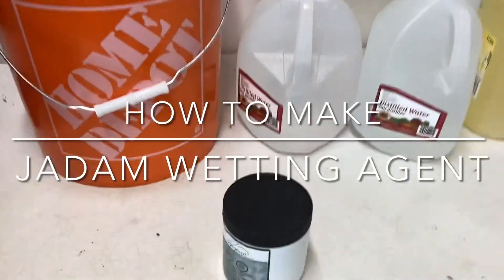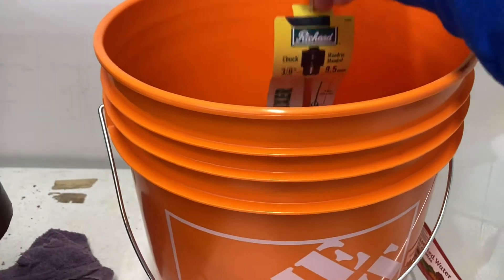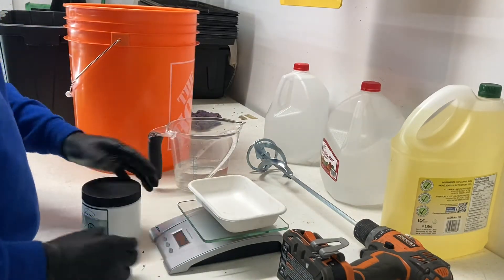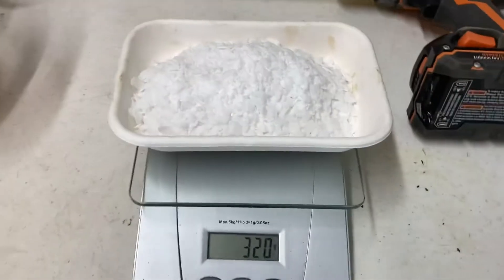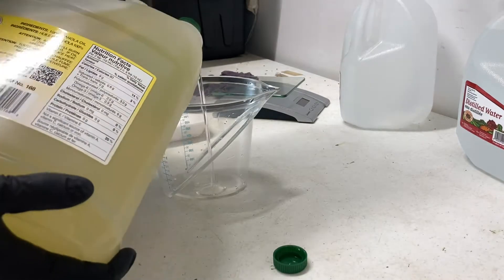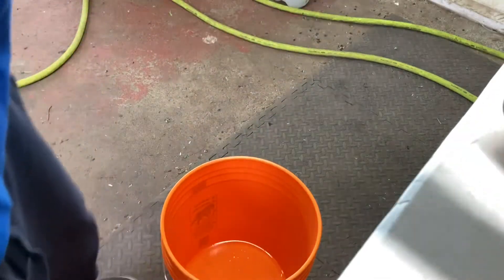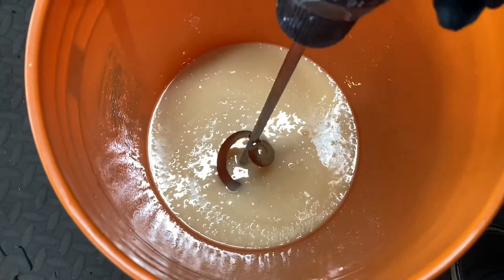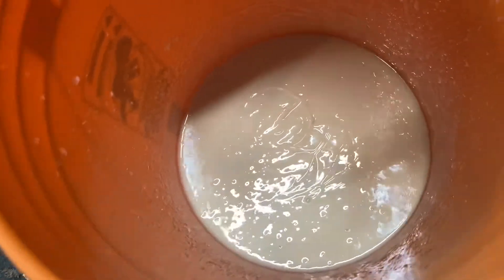May 11, 2021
Jadam Wetting agent

250 ml water and add 320 grams potassium hydroxide in the bucket.

⚠️It will be very hot! It will but. You bad if you get it on your skin!!⚠️

Then add 1.8 of oil and mix.

After its has solidified for 3 days add 4 liters of soft water and break up with hands and start to mix with a drill and mixer extension.

Let sit for a day and add another 4 liters of water and continue to mix till the chunks are all dissolved.